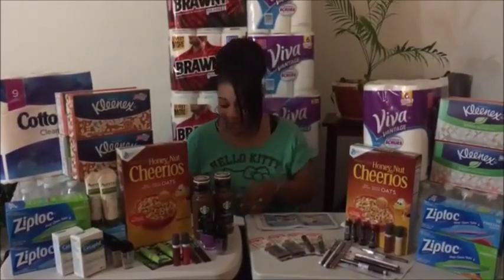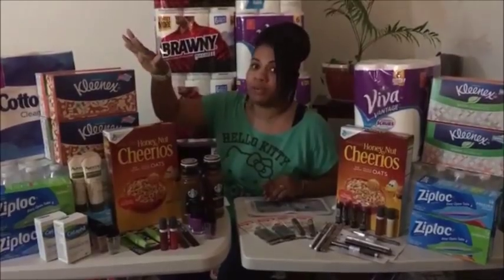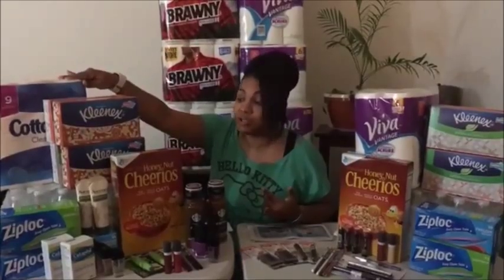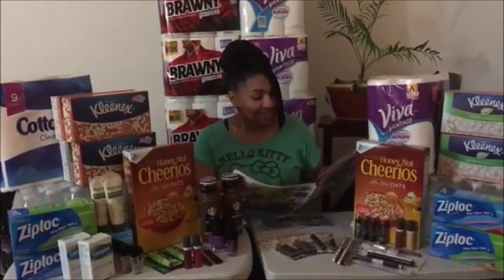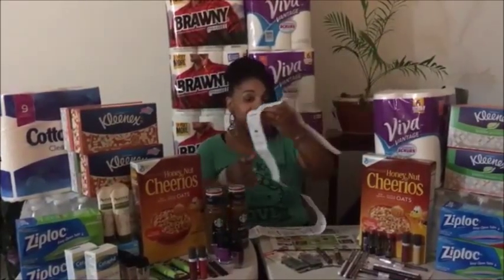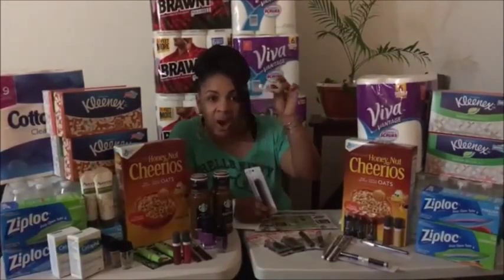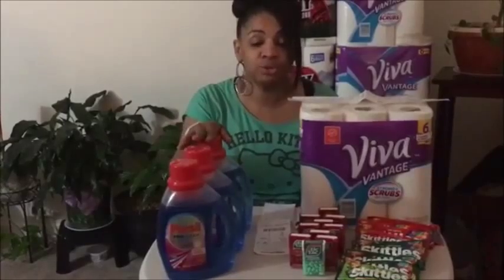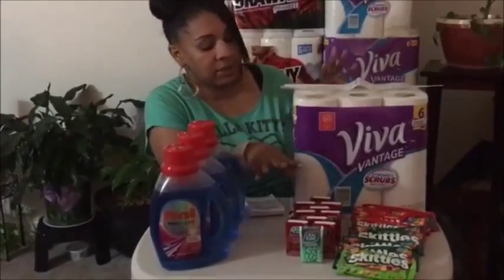More CVS hauls for week of 6/19/2016